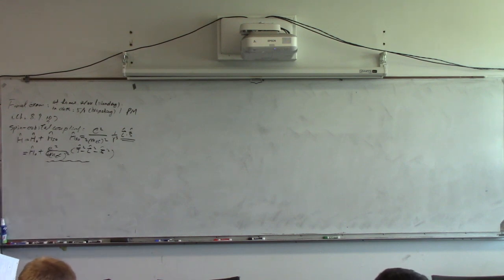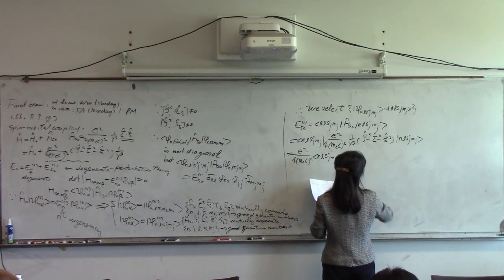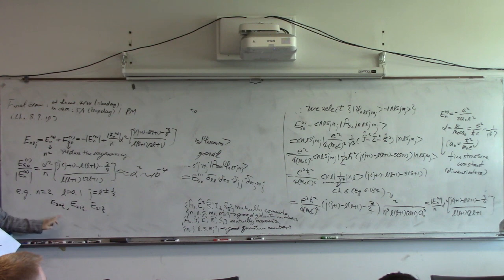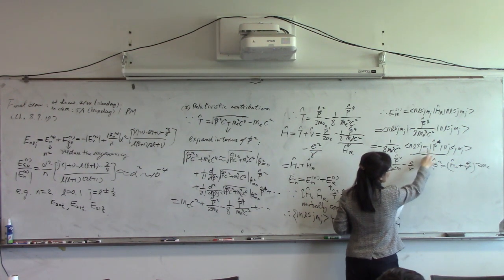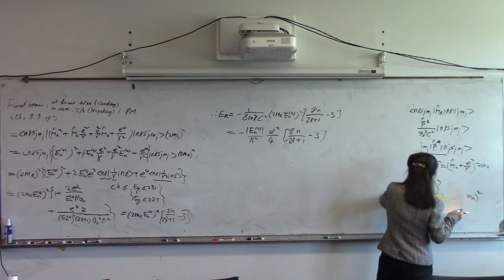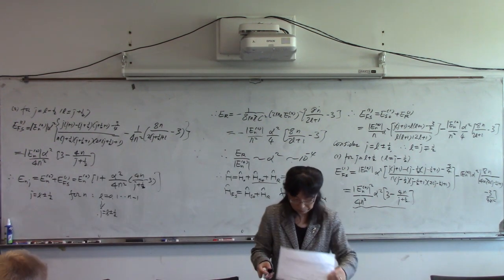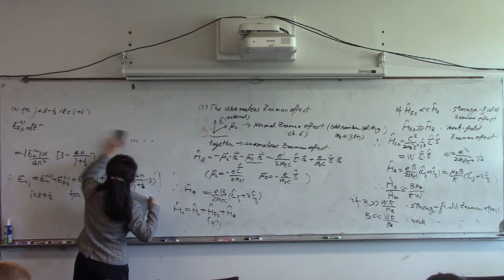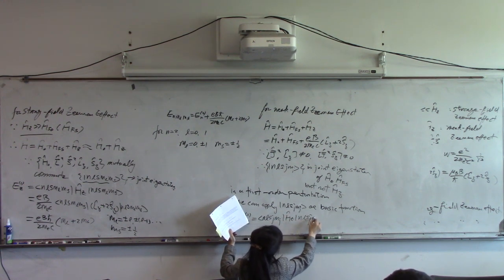Quantum Mechanics 2 Lecture 24 4 12 2023